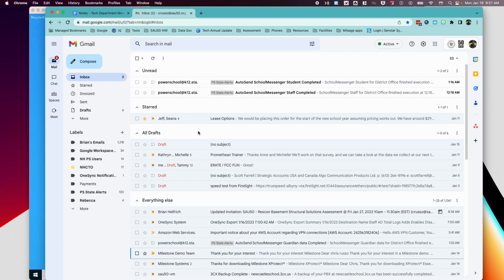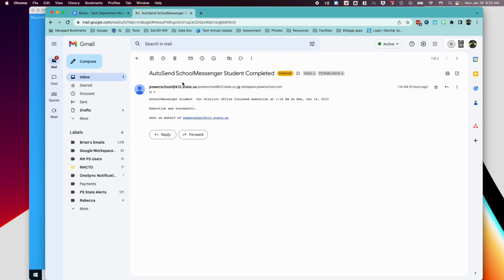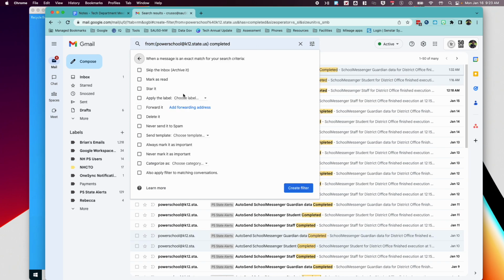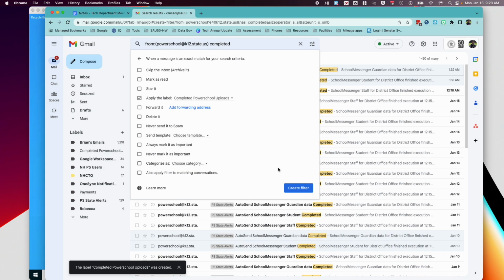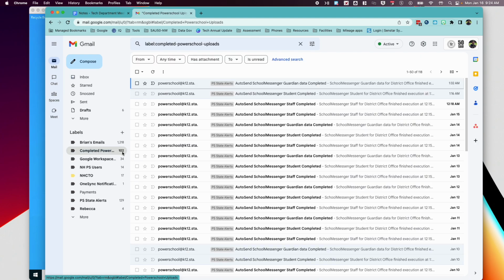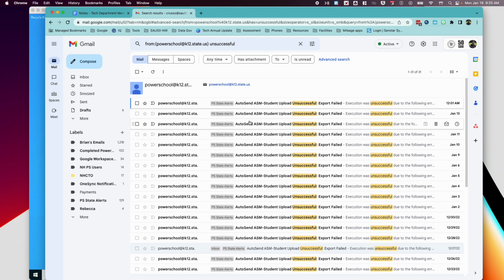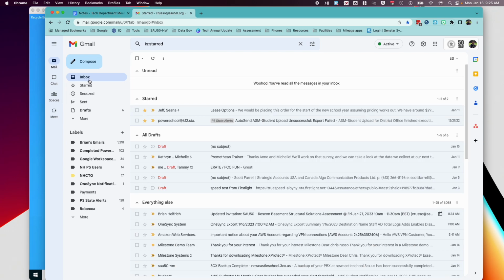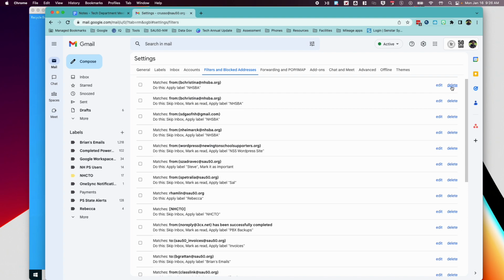Gmail Filters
How to manage emails automatically using gmail filters.